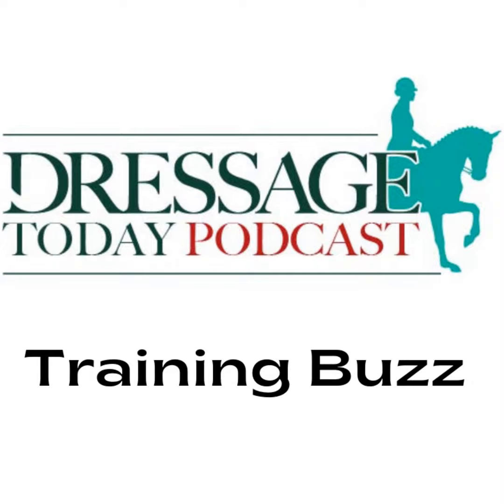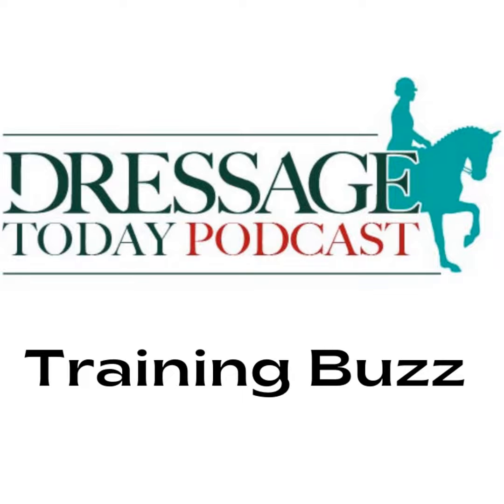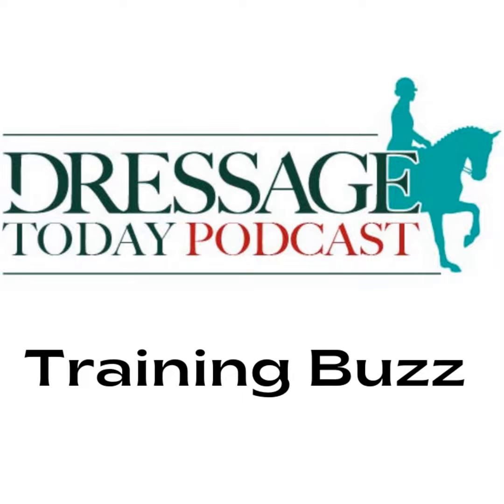Training Buzz: Schooling Piaffe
Welcome to Dressage Today Podcast's Training Buzz. Today, Olympian Laura Graves explains how to take the next step in training the piaffe. If the horse needs to be more active, driving him in the piaffe is basically telling him not to stay on the spot. Instead, she suggests bringing him back in the trot and then asking him to have quicker steps.

Members of Dressage Today OnDemand can watch the full ride